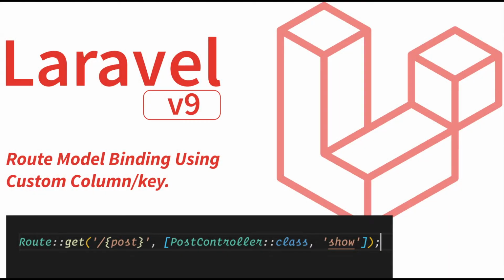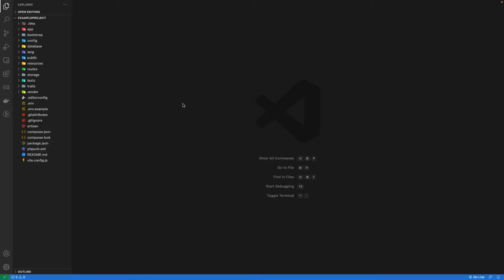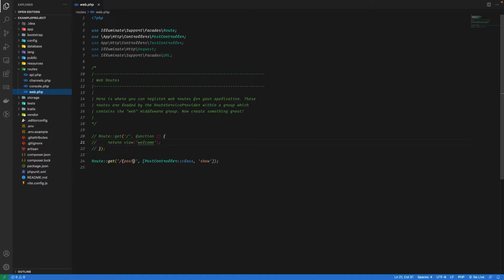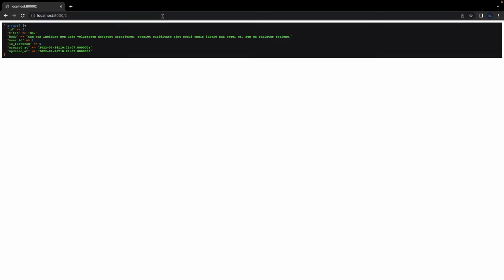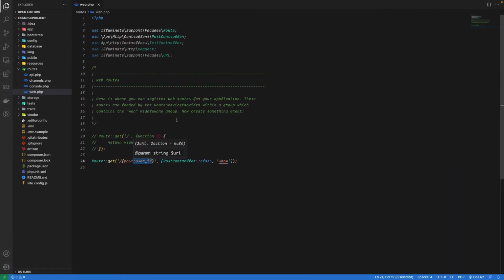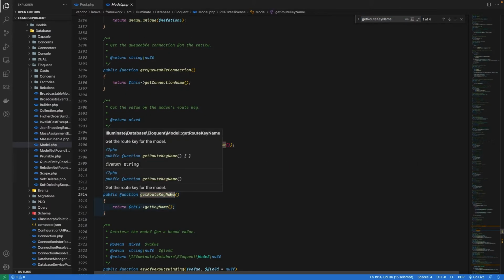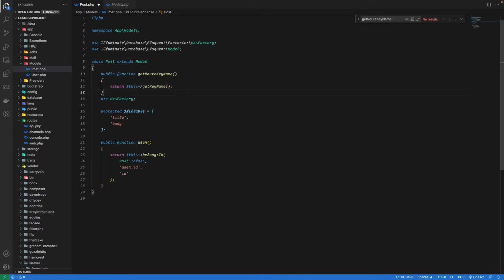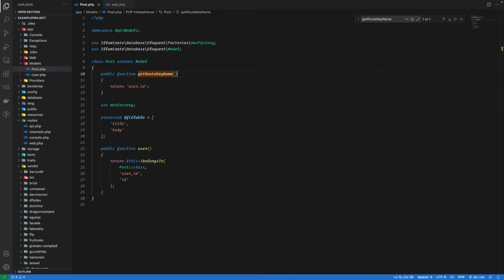Laravel Route Model Binding - Using Custom Column key Name | Laravel 9 | Laravel 2022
Hi Everyone,

In this video, I'll be showing you 2 ways you can use for a custom key for Route Model Binding in Laravel.

And/Or